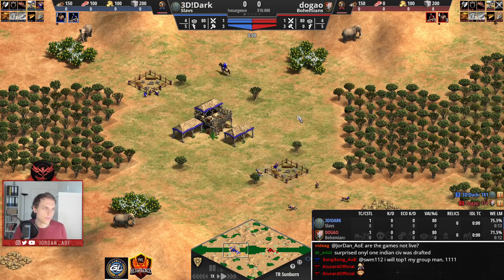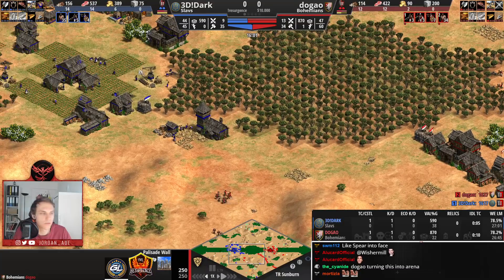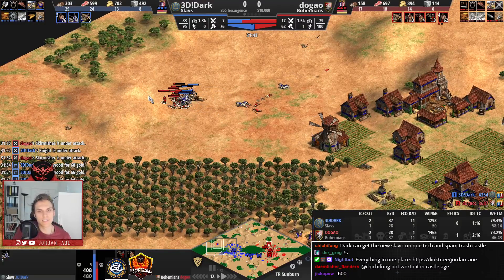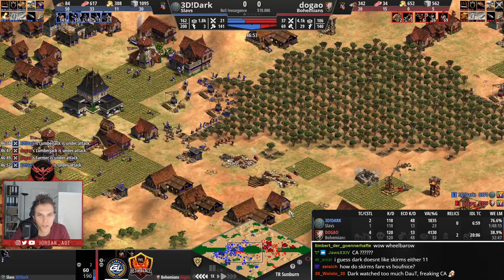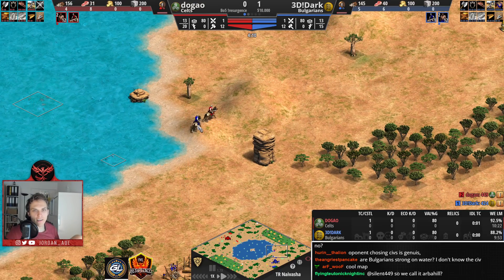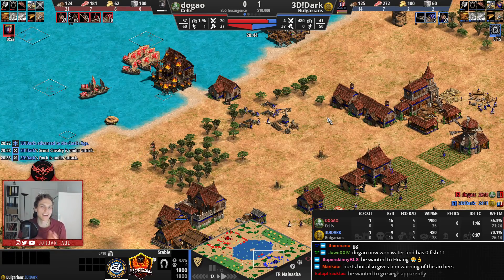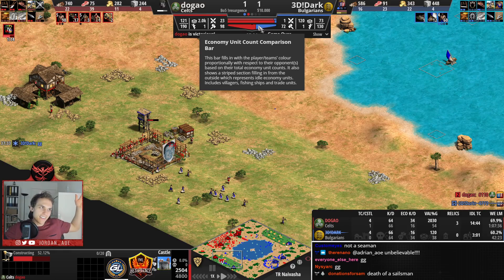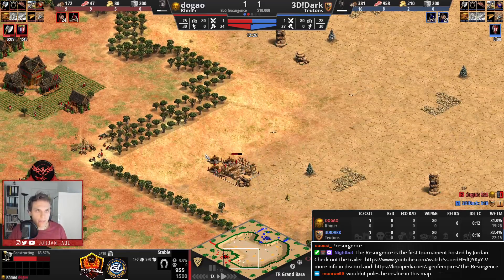Resurgence: The first group-stage set!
The Resurgence is a 10000$ S-tier Age of Empires II tournament hosted by JorDan_AoE himself.

16 players qualified and will now play in a group stage. This group A game sees a clash of Dark and Dogao, casted by Jordan!